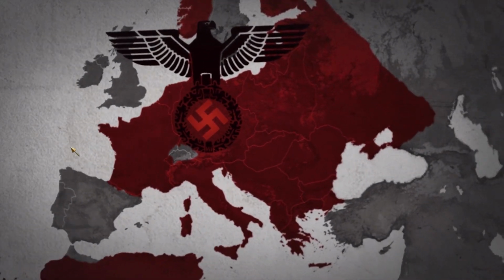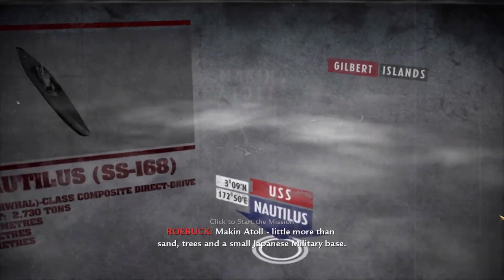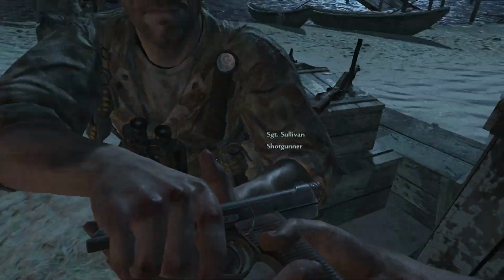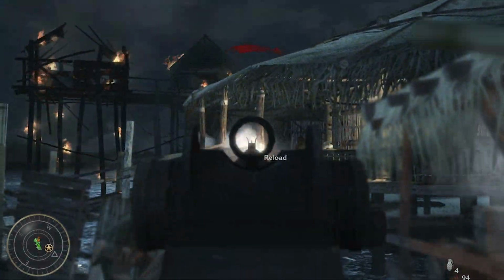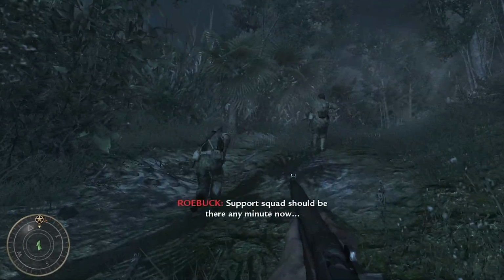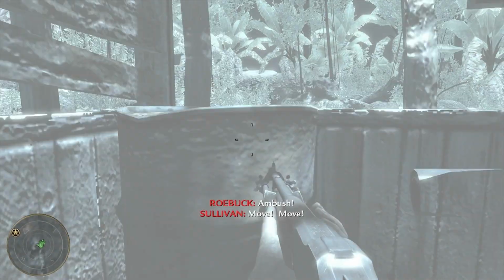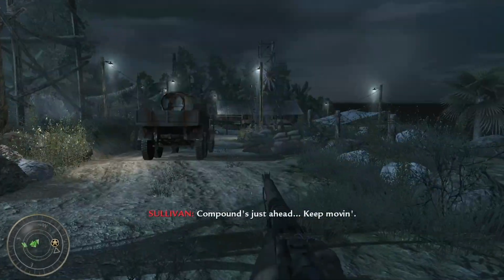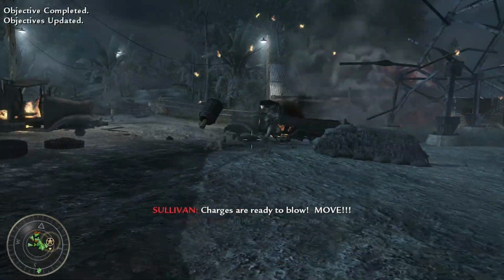CALL OF DUTY WORLD AT WAR PC WALKTHROUGH PART-1 'SEMPER FI' FULL HD 1080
Hello guys i am back with another game of CALL OF DUTY series i.e Call Of Duty World At War, so here's the first gameplay mission Semper Fi for you guys so stay tuned to my channel for more gameplay videos like this i will be happy to see more Subscribers on my channel so hit the like button if you like my video, do share and subscribe!!